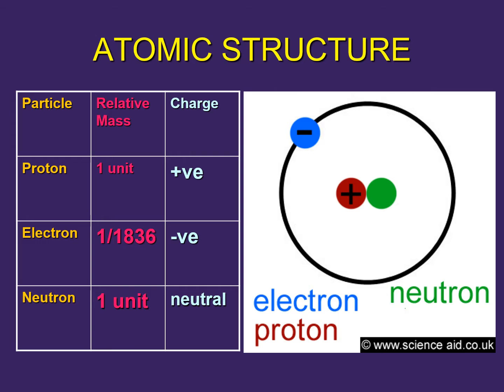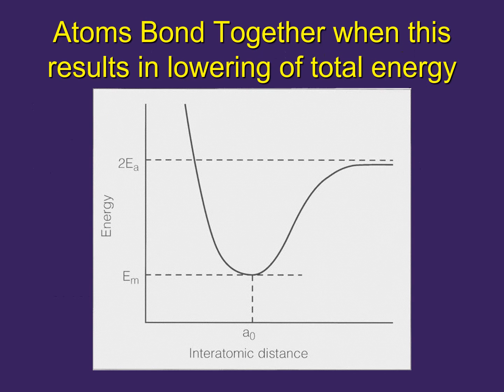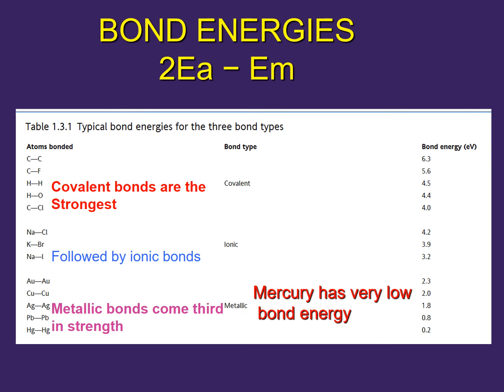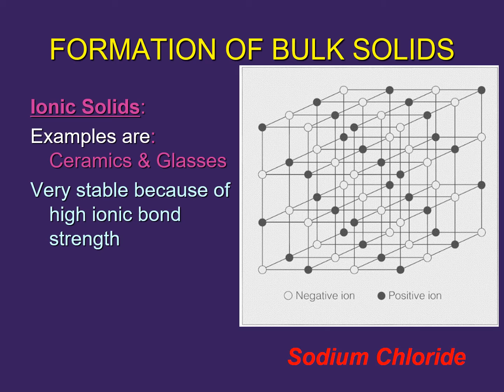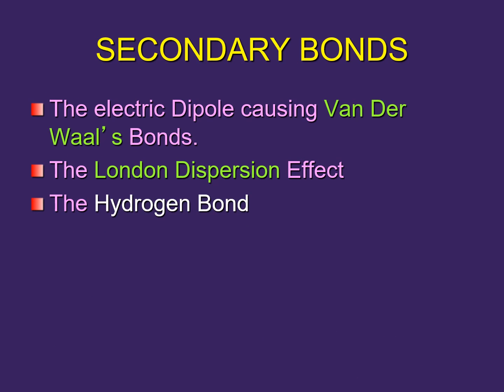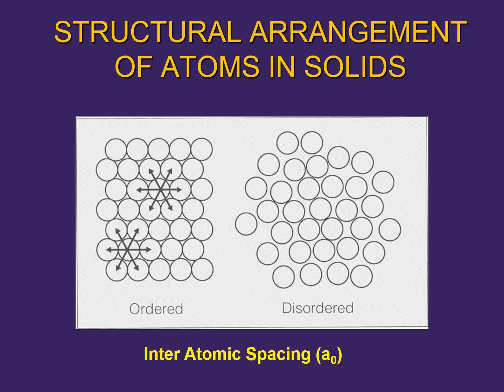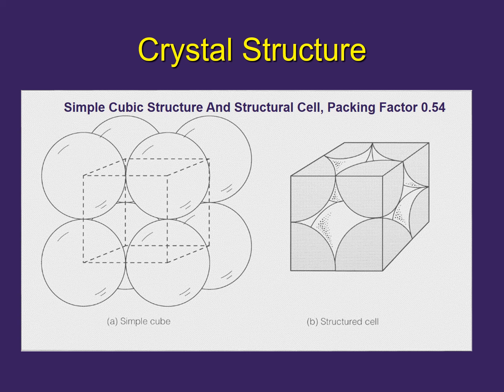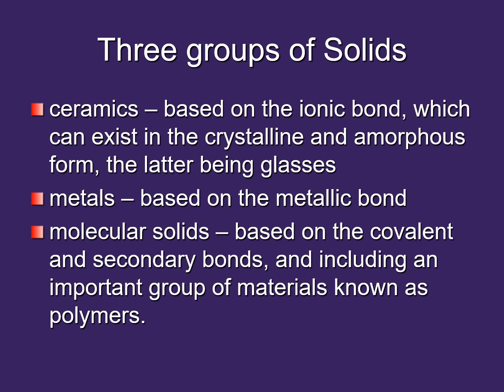ATOMIC BUILDING BLOCKS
(Ch. 1..2; pages 7- 12;Introduction to Dental Materials)